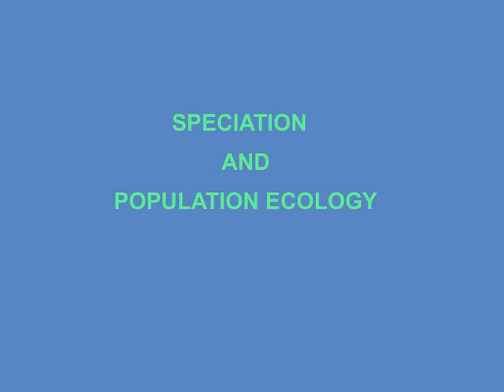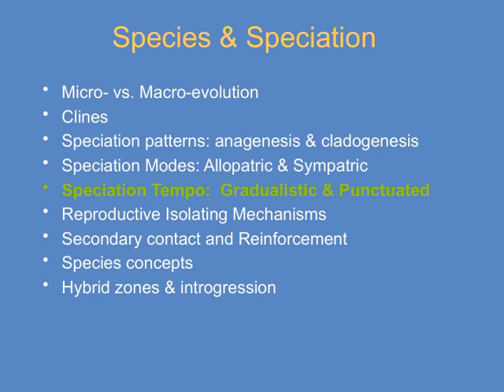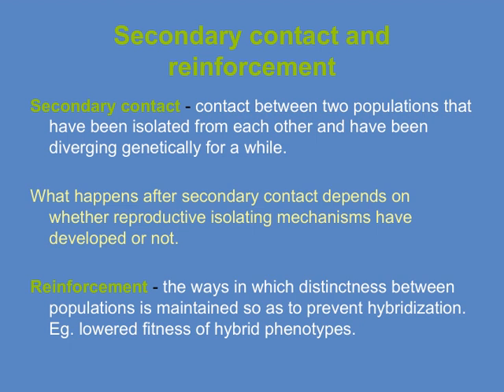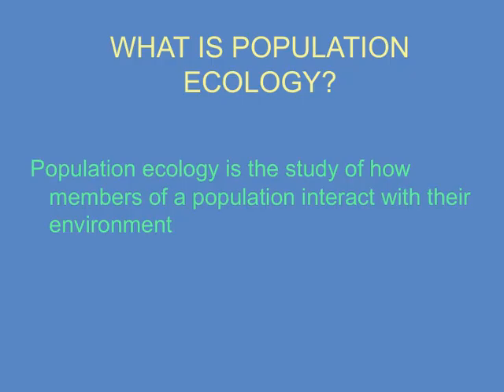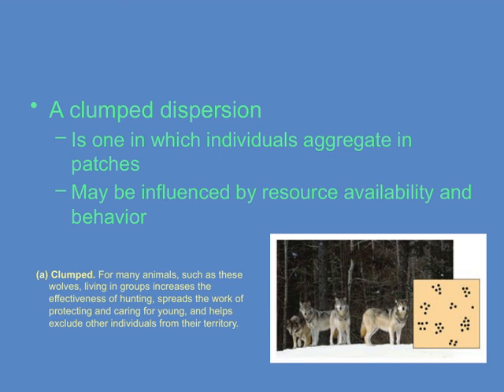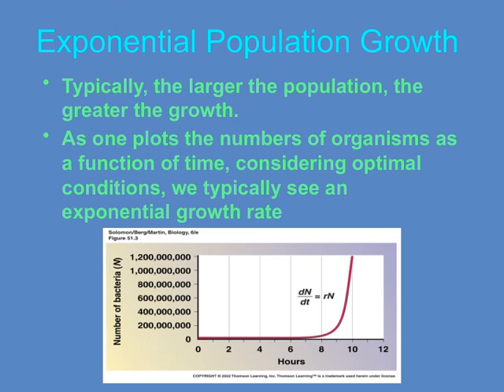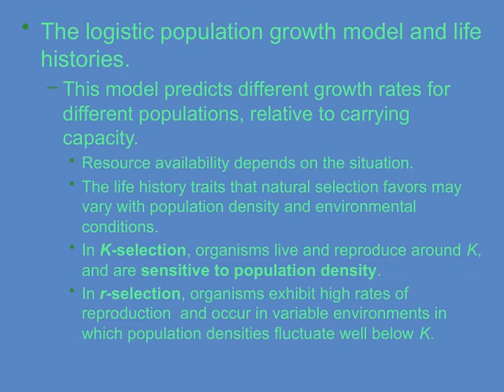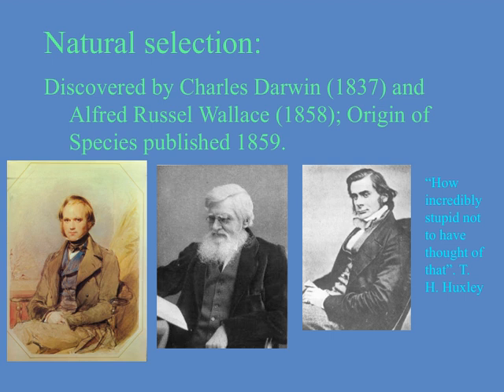Speciation and population ecology